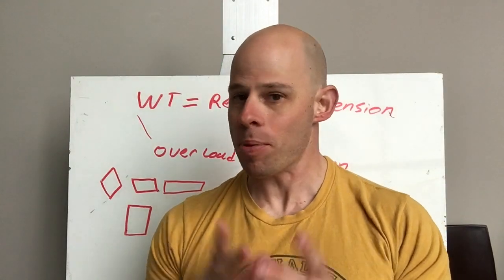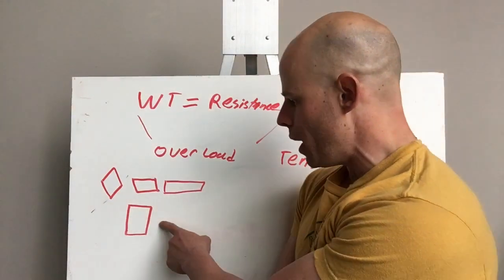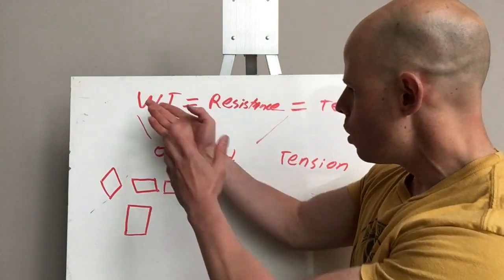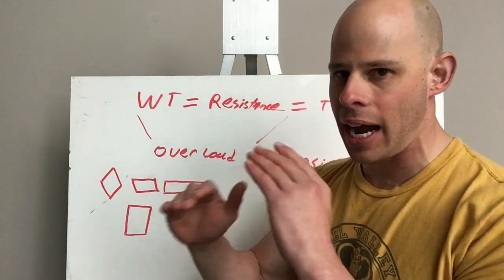Progressive Overload vs Progressive Tension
(With FREE Ebooks)

Progressive overload and progressive tension are very closely related. They can even be mistaken for being the same thing, but they are different. They are different goals and thus require different mindsets that focus on different results.